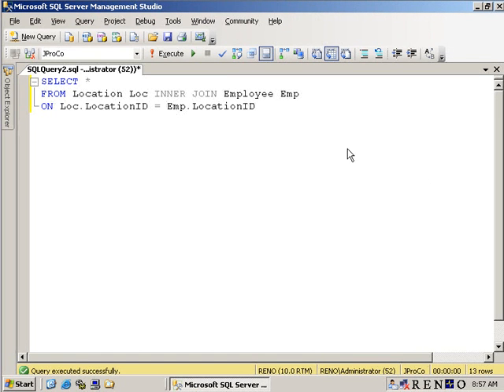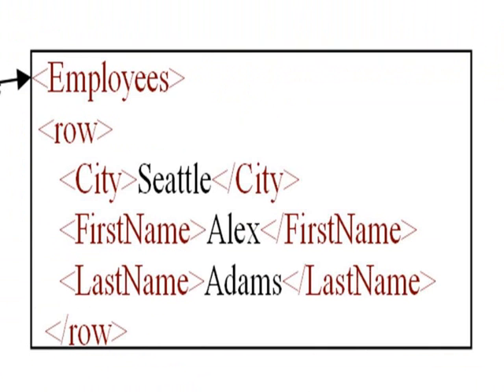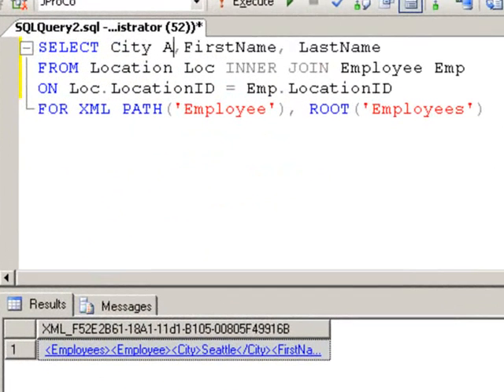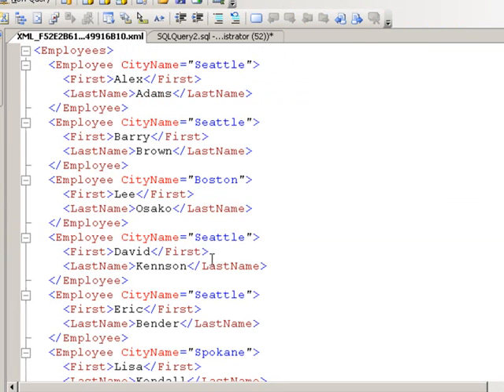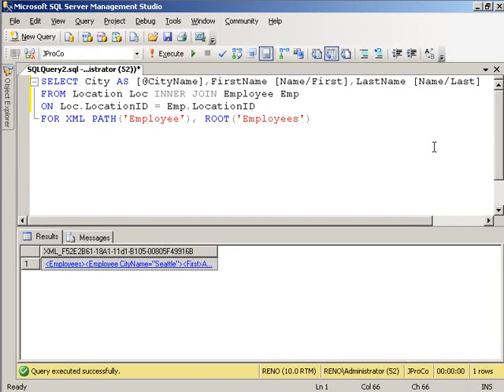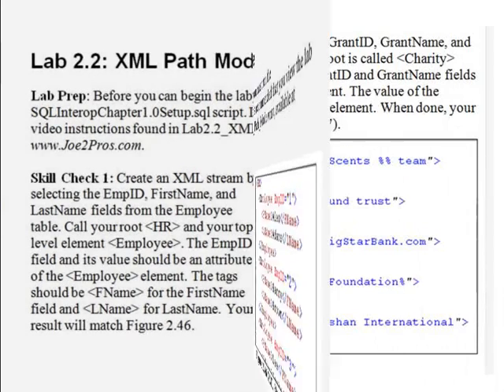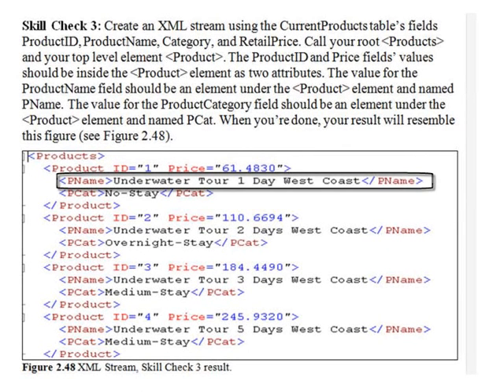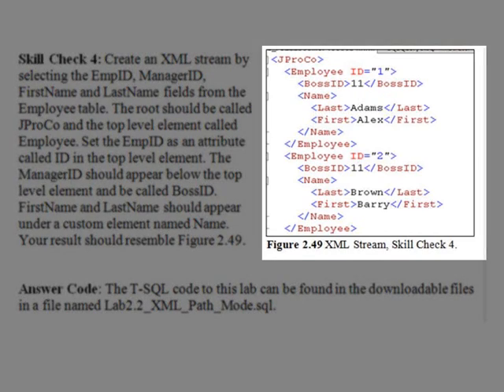SQL2008DevVol5 Lab2 2 XML Path ModeGoodVideo